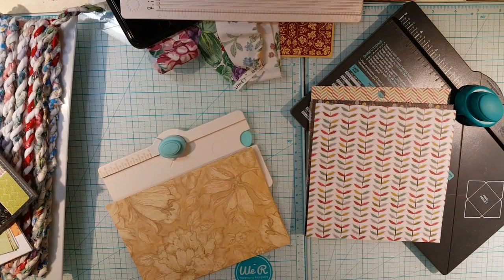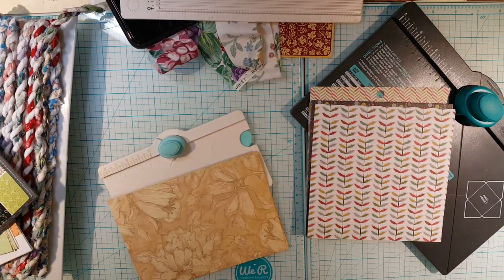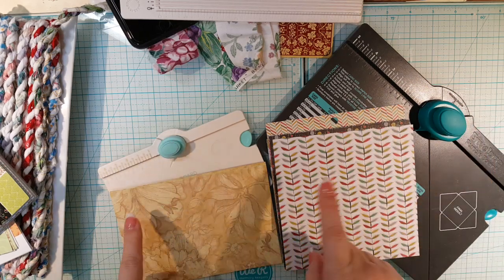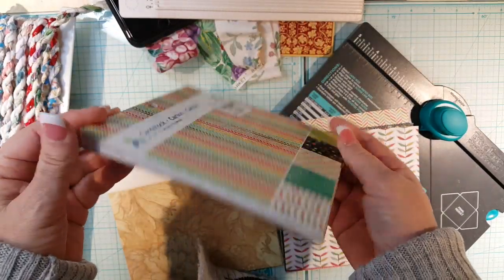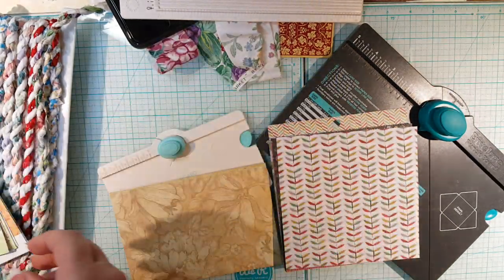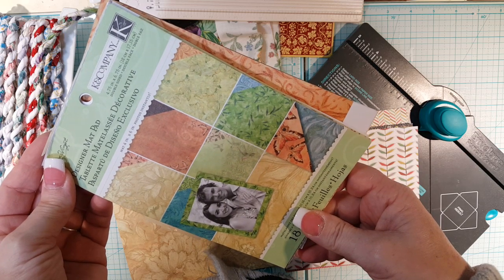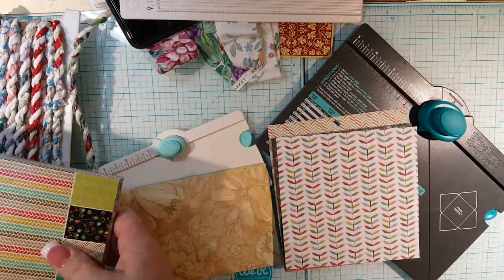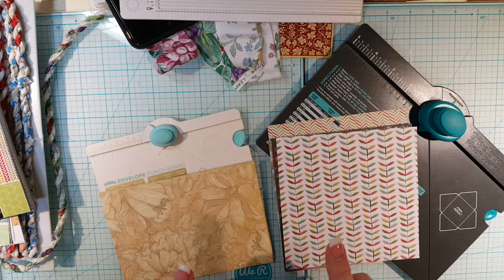Making envelopes and fabric twine tutorial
This VIDEO is not intended for children ages 13 and under (DISCLAIMER)...